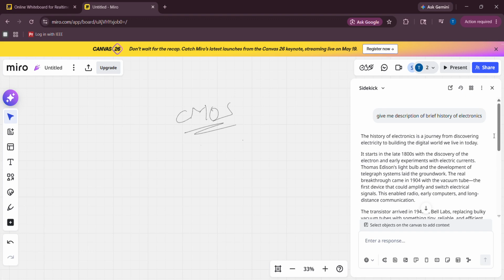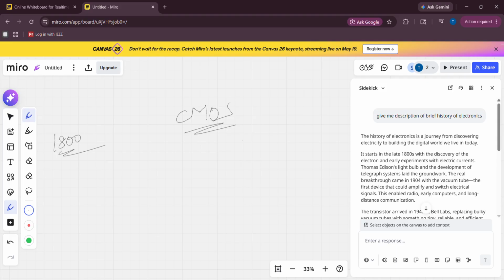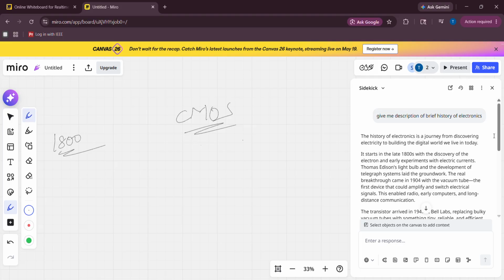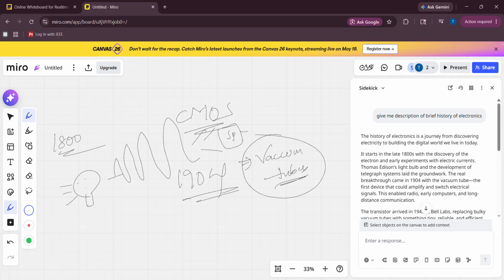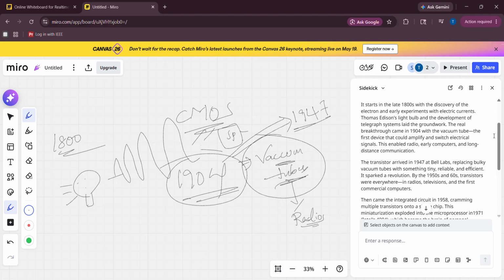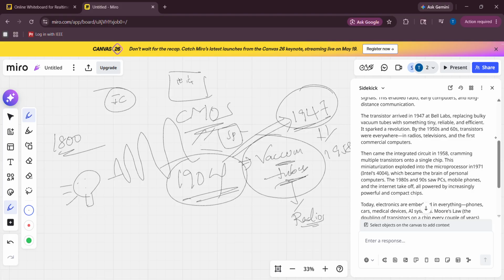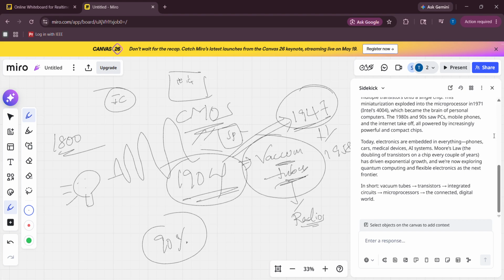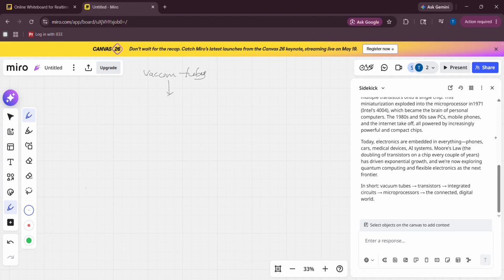BRIEF HISTORY OF ELECTRONICS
The history of electronics is a remarkable journey from the discovery of electricity to the advanced digital world we live in today. In this video, I explain the evolution of electronics starting from vacuum tubes, transistors, integrated circuits, and microprocessors to modern technologies like AI systems and quantum computing.
Learn how inventions such as the vacuum tube, transistor, and integrated circuit revolutionized communication, computing, and everyday technology. This video provides a simple and clear overview of the major milestones that shaped modern electronics and the semiconductor industry.
If you are interested in Electronics, VLSI, Semiconductors, Digital Electronics, and Technology Evolution, this video will help you understand the foundation of today’s electronic world.